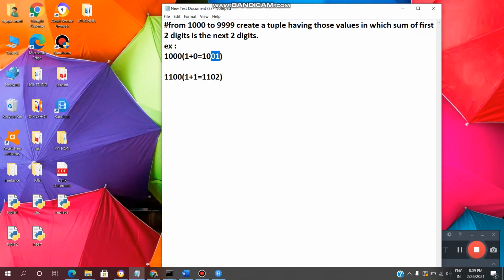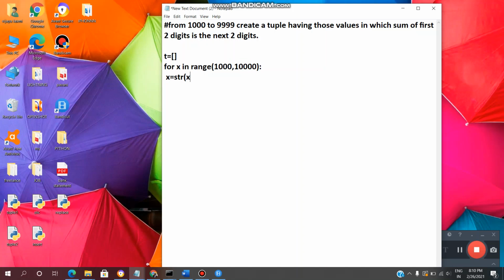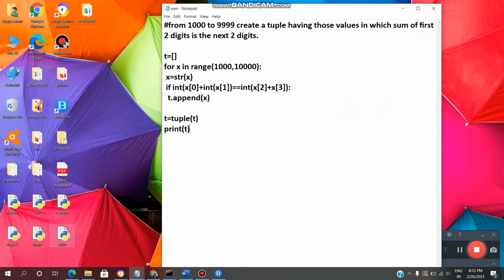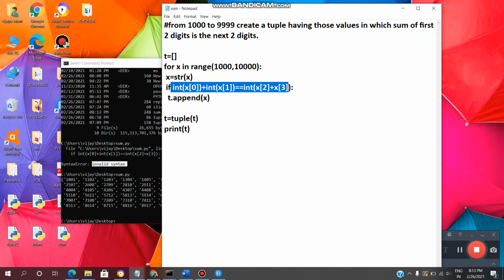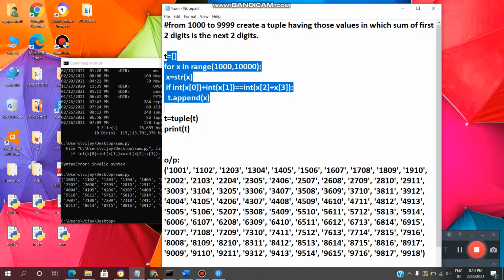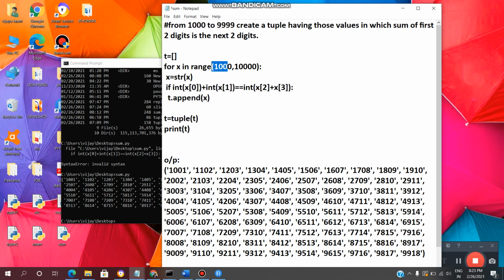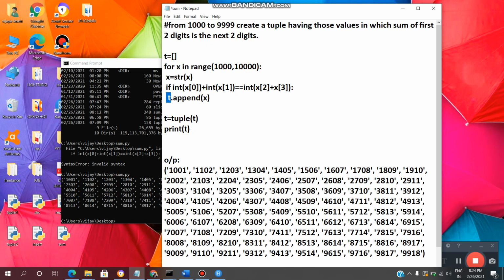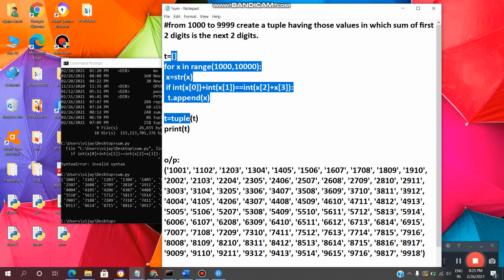PYTHON:1000 to 9999 create TUPLE having those values in which sum of first 2 digits is next 2 digits